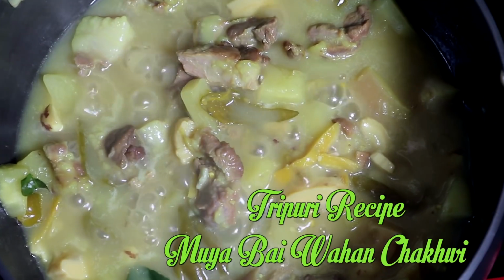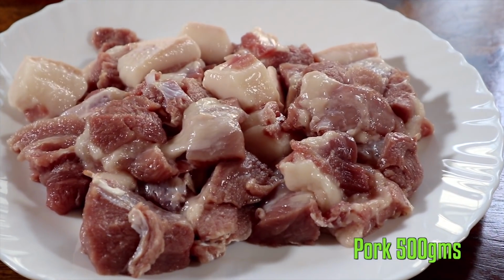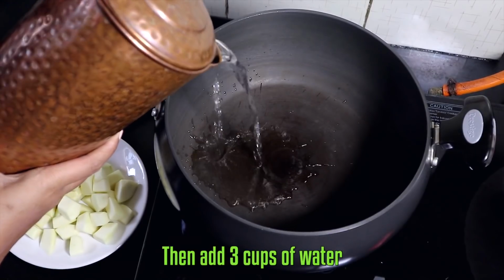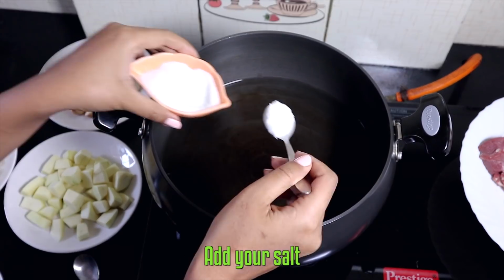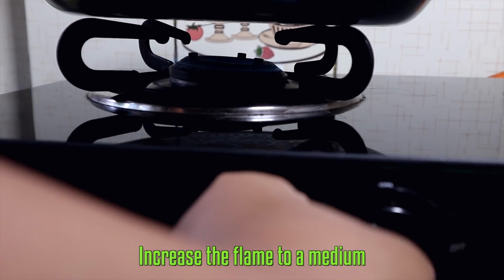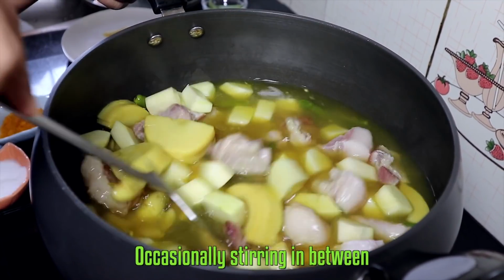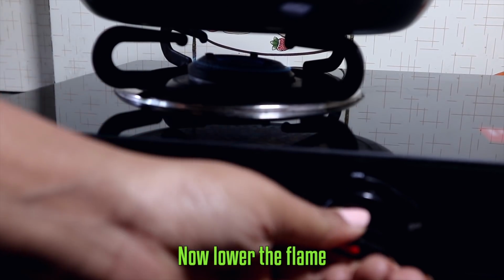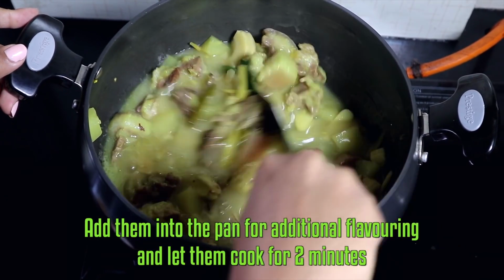Muya Bai Wahan Chakhwi | Tiprasa Style Pork with Bamboo Shoot Jackfruit Seeds & Raw Papaya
Muya Bai Wahan Chakhwi is the most awaited recipe for me for this year considering that I had to wait for the jack fruit seeds forever post I received the recipe requests. The combination of pork with bamboo shoots itself is such a pleasure but the additional of jack fruit seeds and lime leaves made it superlatively exotic and I was lost for words on how a beautiful recipe like this never earned popularity, so do share it with your friends and lets work to earn it what it deserves.

My Gear
iPhone 13
Canon EOS M5(Mirrorless Camera)
GoPro Card
GoPro accessories kit
Rode Mic
Rode mic mount
DJI OM 4 SE
iBell Ceramic Wok
Iron Wok/Kadhai